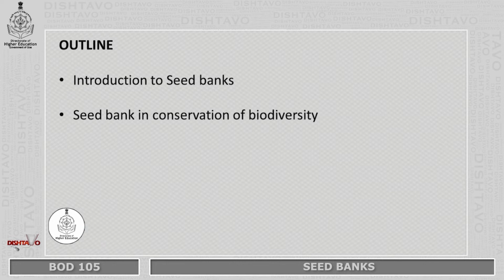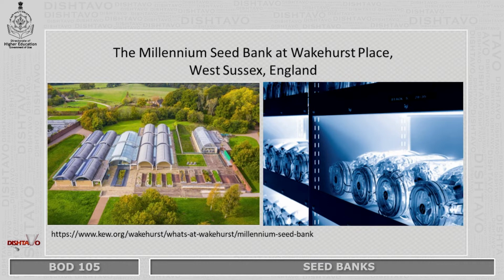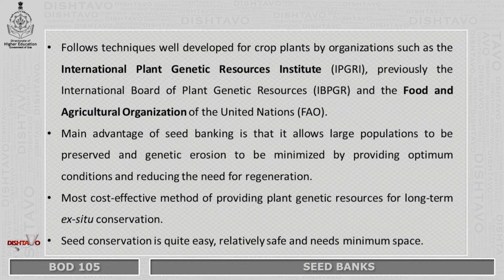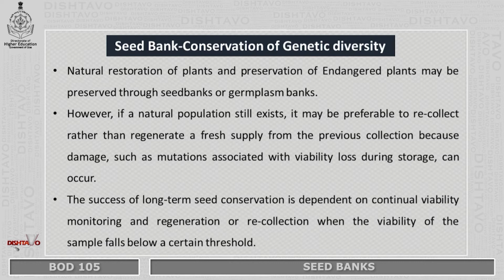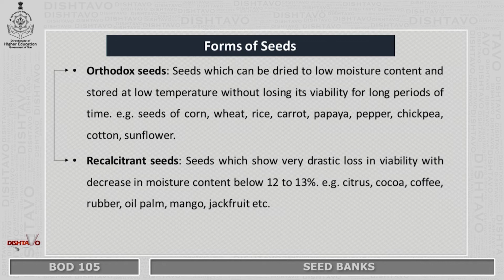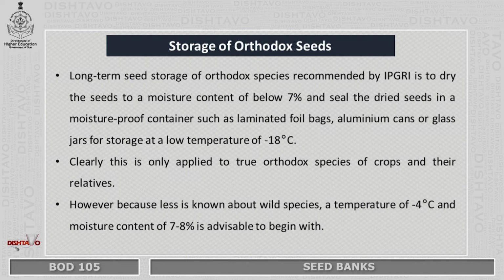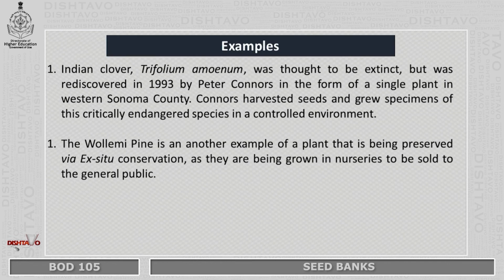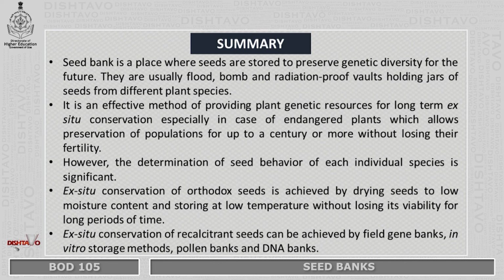9|| BOD105 || Seed : Seed Storage : Seed Banks